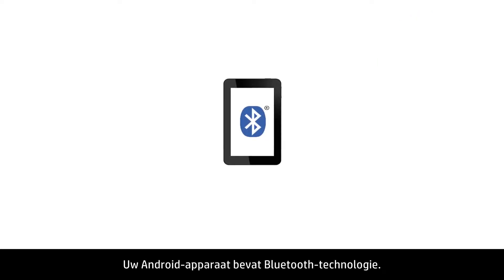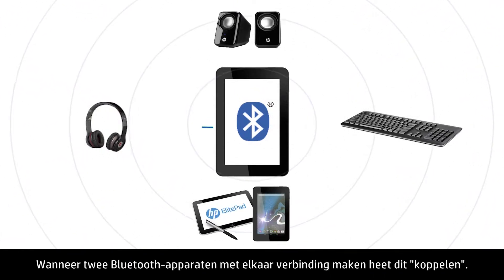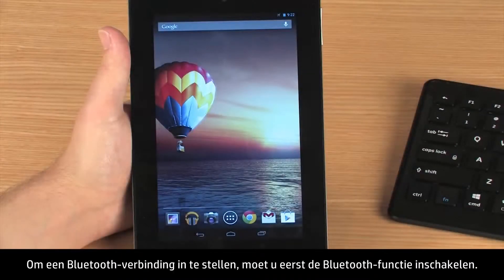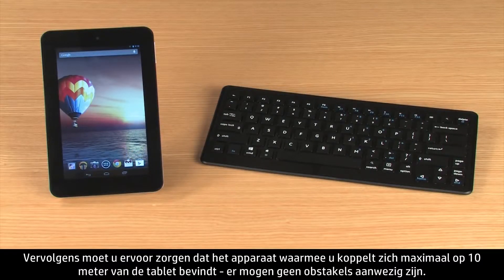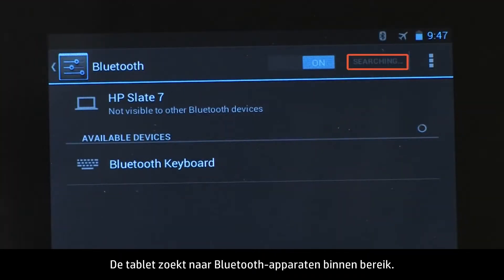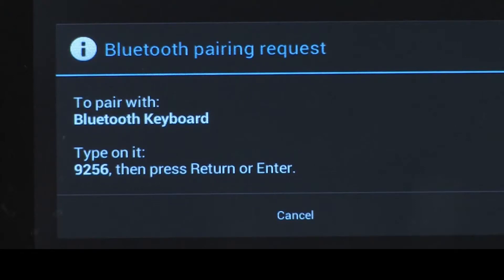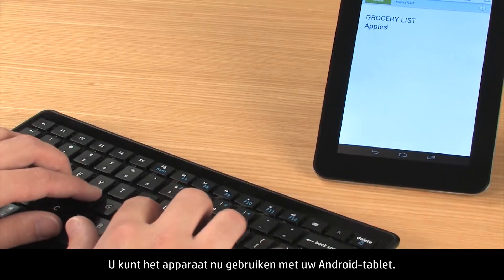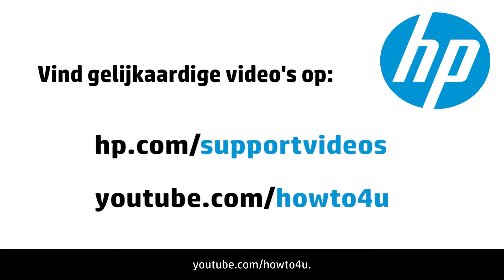Verbinding maken met een Bluetooth-apparaat met Android Jelly Bean (HP-tablets)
Ontdek hoe u een Bluetooth-apparaat koppelt met uw HP-tablet met het Android Jelly Bean-besturingssysteem. Uw HP Android-apparaat bevat Bluetooth-technologie. In deze video ziet u hoe u Bluetooth kunt inschakelen op uw Android-apparaat en kunt koppelen met een ander Bluetooth-apparaat.